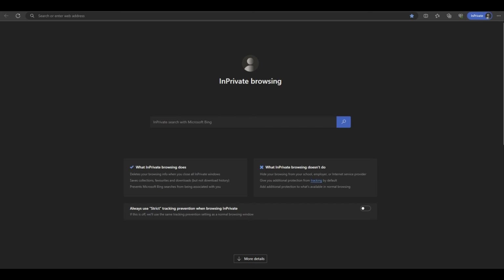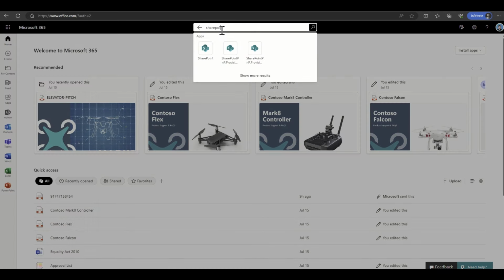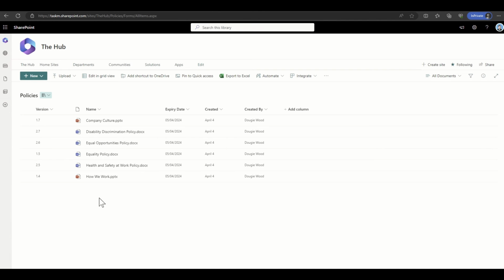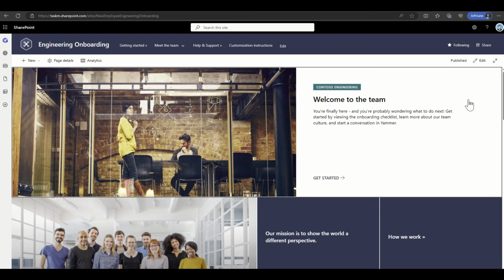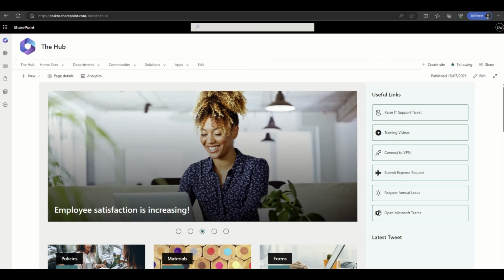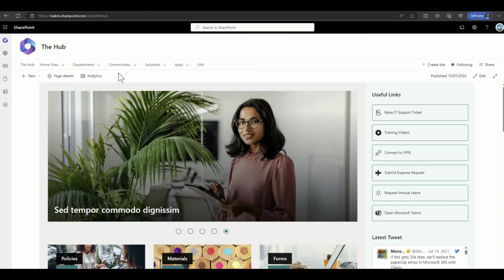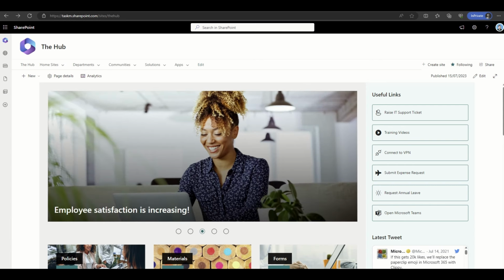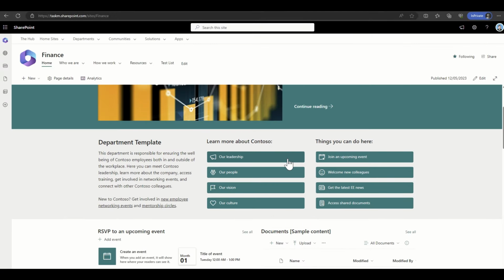SharePoint Training Course | Not to be Missed! | PART 1 of 6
Welcome to our SharePoint Training Course

This is the ultimate guide for complete beginners! In this comprehensive tutorial, we will cover everything you need to know about SharePoint, including its key features and functionality.

In this video, we'll begin by explaining what SharePoint is and why it's essential for efficient collaboration and document management within organizations. We'll keep it beginner-friendly, ensuring that you can follow along, regardless of your prior experience with SharePoint.

Next, we'll dive into understanding the fundamental differences between SharePoint, Microsoft Teams, and OneDrive. This clarity is crucial, as it will help you determine when and how to use each platform effectively, based on your specific needs.

Once you have a grasp of SharePoint's purpose, we'll explore its document libraries. You'll learn how these libraries can streamline document management, making it easy to organize, access, and collaborate on your files.

Creating and managing documents is a fundamental task in SharePoint. We'll guide you through the process of creating new documents within SharePoint. This skill is essential for content creation and collaboration on the platform.

Inevitably, document management also involves deleting and restoring documents. We'll show you how to do this efficiently, giving you full control over your content while ensuring nothing is ever permanently lost.

Collaboration often involves moving and copying files. We'll demonstrate how to effortlessly move and copy SharePoint files, helping you organize your content and share it with your team effectively.

Effective communication is key in any organization, and SharePoint can help with that. We'll guide you through the process of setting notifications and alerts, ensuring you stay updated and informed about the content that matters to you.

Version control is another critical aspect of document management. We'll explain how to manage document versions in SharePoint, ensuring your team always has access to the most up-to-date and relevant information.

To improve user navigation and experience, we'll show you how to build a mega menu, making it easier for users to find the information they need within your SharePoint site.

In addition to mega menus, we'll explore other navigation aspects in SharePoint to ensure that your users can easily access and navigate through your site, improving overall user satisfaction.

Building a SharePoint intranet can be a game-changer for your organization's internal communication and collaboration. We'll provide you with the steps needed to create a custom SharePoint intranet tailored to your specific requirements.

Visual content is essential for engagement. We'll demonstrate how to incorporate free stock images into your SharePoint content, adding visual appeal and enhancing the user experience.

A dynamic newsfeed in SharePoint can help keep your team informed and engaged. We'll guide you through the process of building and managing a newsfeed within SharePoint.

To improve content retrieval, we'll share best practices for optimizing your SharePoint search experience. By implementing these best practices, you can ensure that users find the information they need quickly and efficiently.

Finally, we'll delve into the functionality and usage of SharePoint's search feature, helping you understand how to harness its power effectively.

Whether you're a complete beginner or looking to expand your knowledge, this "SharePoint Online Training Fundamentals" video will equip you with the essential skills to make the most of SharePoint's capabilities.

This SharePoint training is proudly delivered by Dougie Wood, an esteemed Microsoft MVP (Most Valuable Professional) in the field of SharePoint.

A Microsoft MVP is a recognition awarded to exceptional, independent community leaders who demonstrate a deep expertise and passion for Microsoft technologies.

Dougie's MVP status reflects his exceptional knowledge and contributions to the SharePoint community, making him a trusted source for SharePoint expertise.

 With over a decade of experience as a consultant specializing in SharePoint, Dougie brings a wealth of practical knowledge and real-world insights to this training, ensuring that you receive top-tier guidance and expertise to help you master SharePoint's intricacies. You're in capable hands with Dougie Wood as your instructor.

00:00 SharePoint Training
00:10 Training Agenda
01:40 What is SharePoint
03:10 How to login to SharePoint
05:30 SharePoint Navigation Page
08:10 What is a SharePoint Document Library
12:45 SharePoint Use Cases
16:20 SharePoint Mega Menus
24:15 SharePoint vs OneDrive vs Teams
29:05 Join YouTube Membership